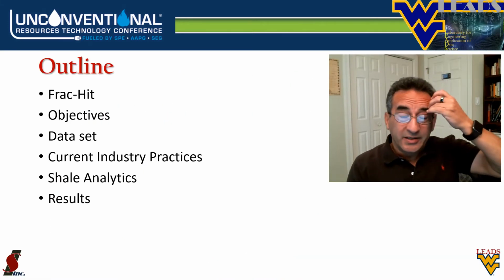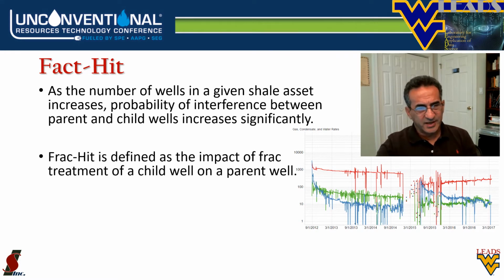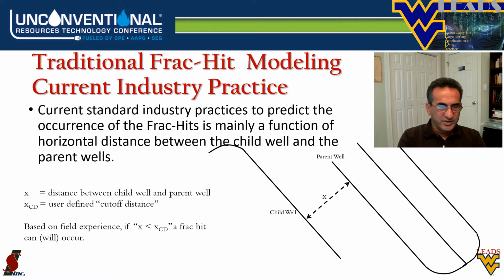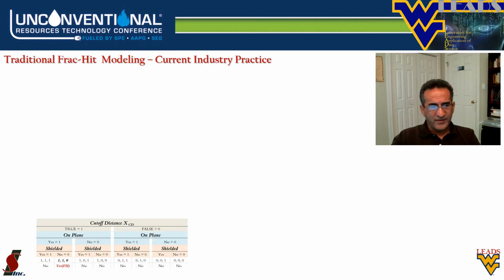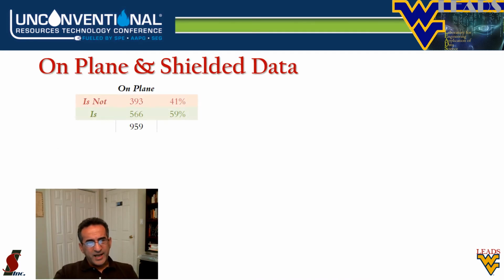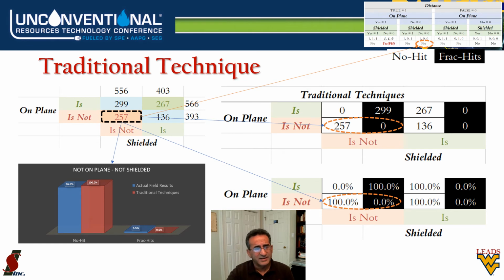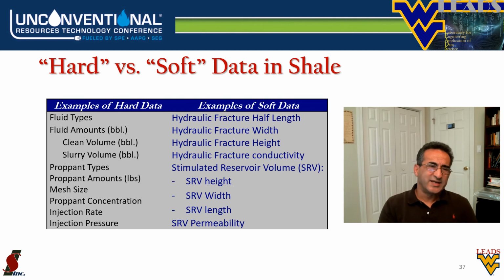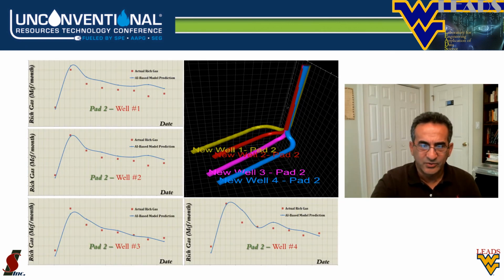Frac-Hit Modeling with AI+ML